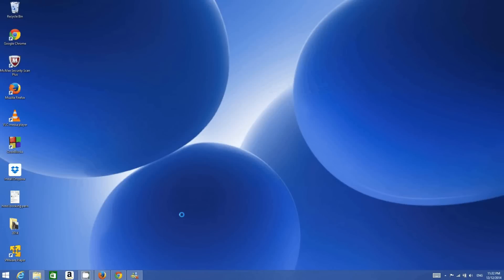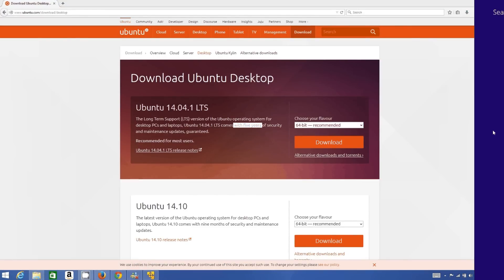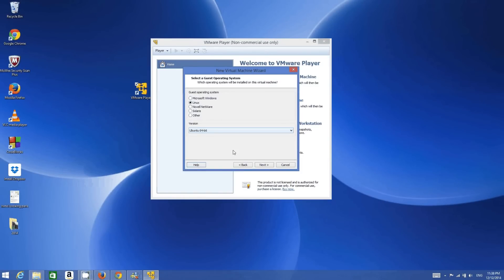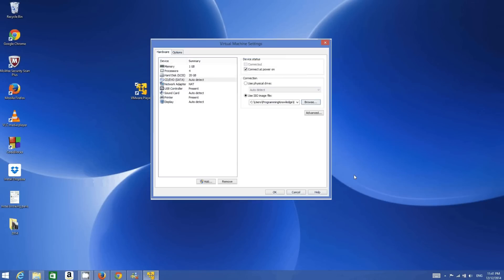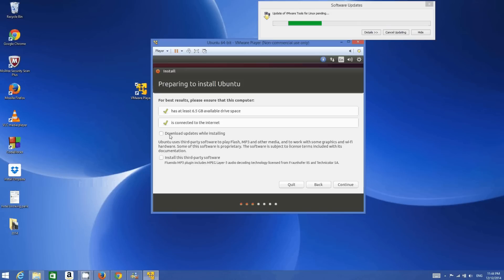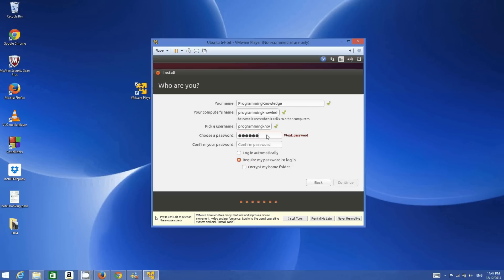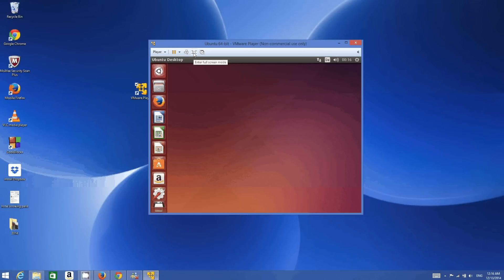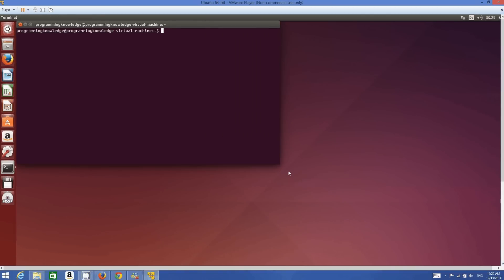How to Install UBUNTU Linux in Windows 10/ Windows 8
How to install VMware Player on Windows 10 / Windows 8

How to install ubuntu 14.04 along side windows 8.1
Install Ubuntu 18.04 alongside Windows 8.1 in 10 easy steps
Dual-Boot Ubuntu 18.04 and Windows 8 -
How to install Windows 8 alongside Ubuntu 14.04 using
Installation of ubuntu 18.04 alongside windows 8.1
How do I dual boot Ubuntu 16.04 with Windows 8.1?
How to install Ubuntu 17.10 on a PC having Windows 8.1
How do I dual boot Ubuntu 14.04 with Windows 8.1?